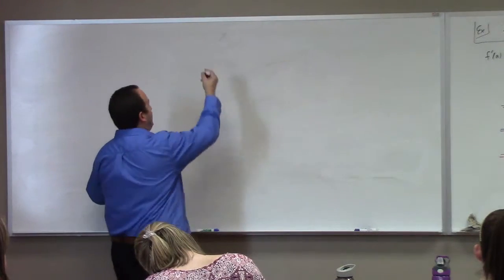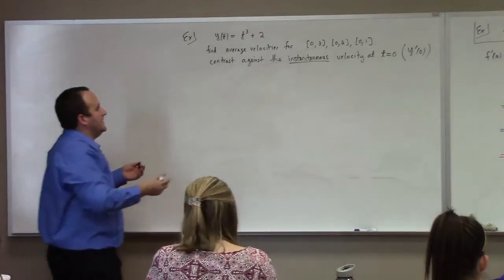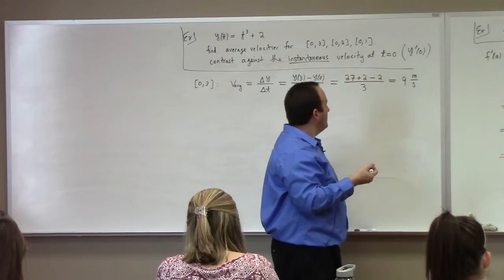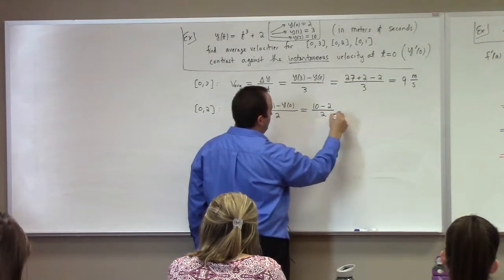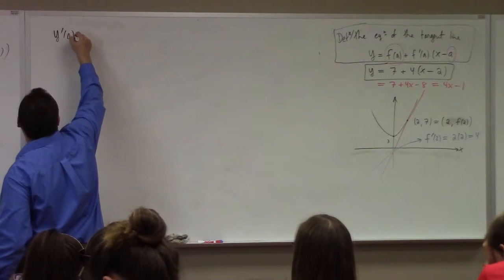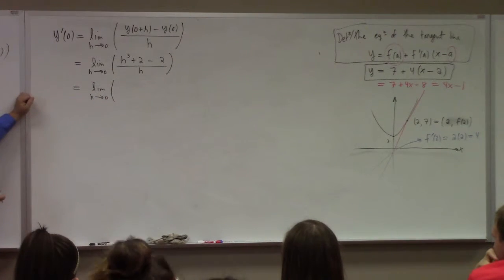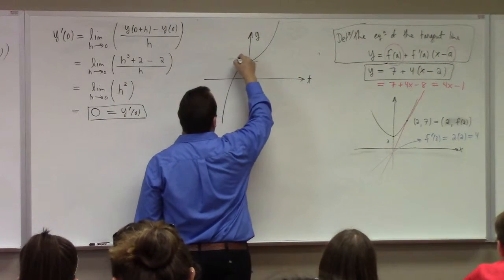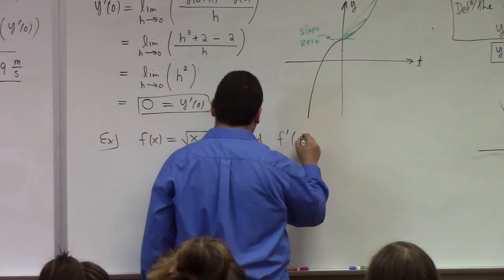Basic Calculus: Lecture 4 part 2: limit examples, derivative and tangent line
here I answer a selection of homework questions about limits then we define the derivative at a point and the derivative function. We find the equation of the tangent line. We also discuss the connection between average and instantaneous rates of change.